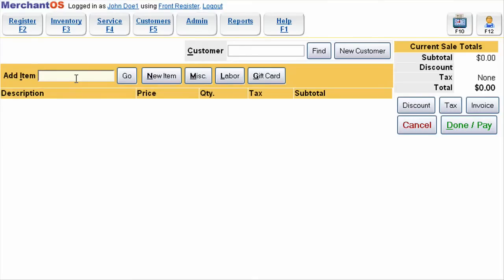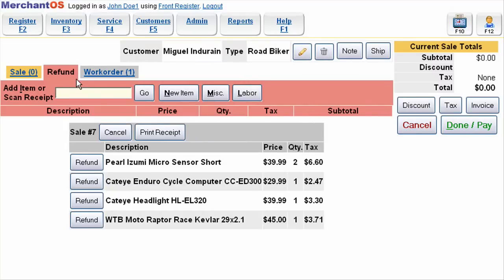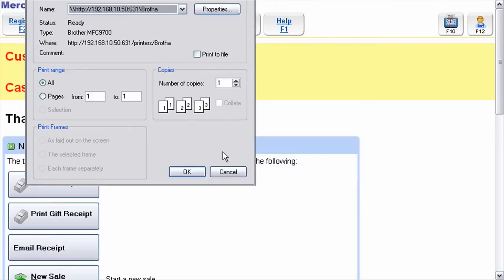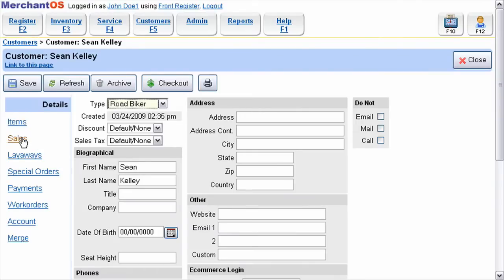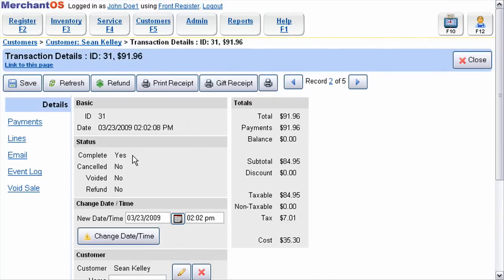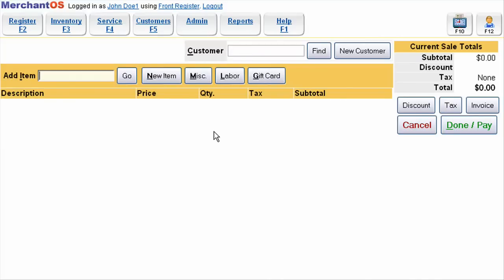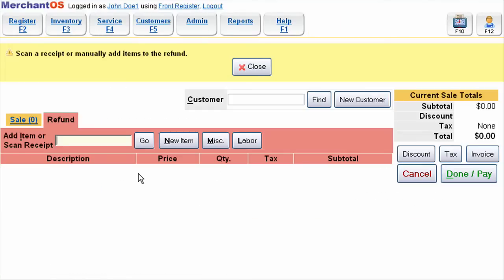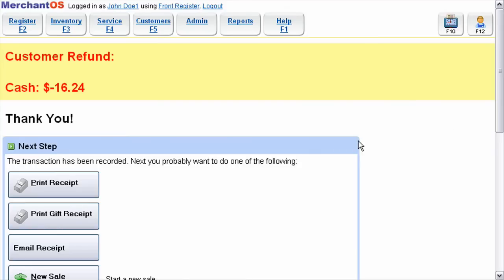MerchantOS - How To Do Refunds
This video will show you how to do refunds in MerchantOS Point of Sale